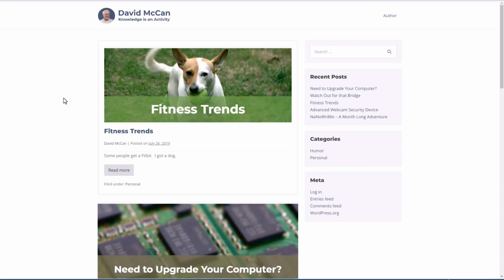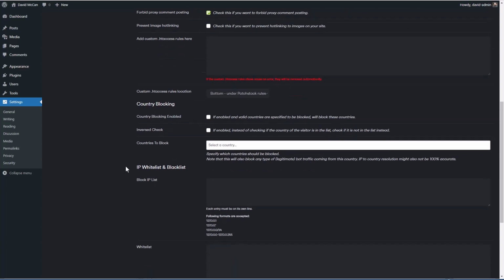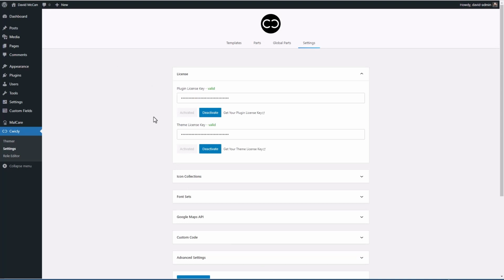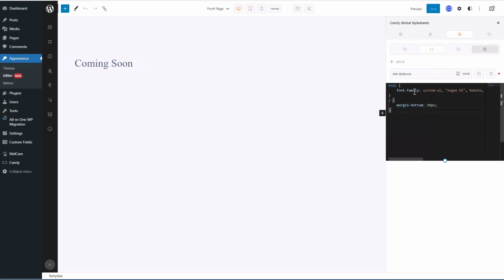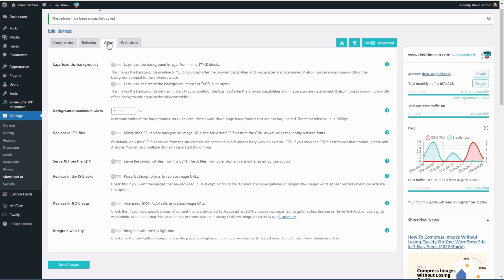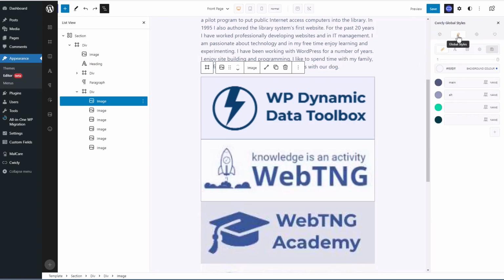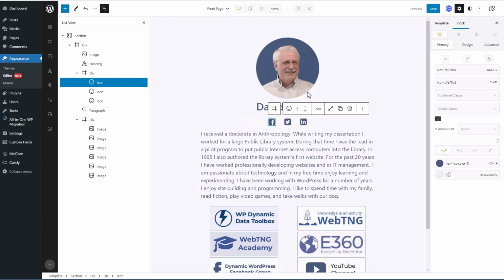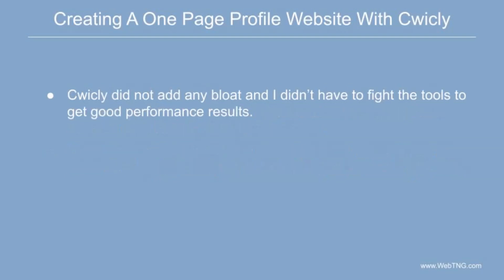Making A One Page Profile Website With Cwicly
This is a full site setup and configuration showing the plugins I use along with a walk-through creating a one page website using the Cwicly Toolkit.

0:00  - Introduction
2:08  - Turbo Admin for Fast Login
2:43  - Resetting Site to Start with WP Reset Pro
5:40  - Site Settings
6:26  - Installing Patchstack
10:20 - Installing BlogVault / Malcare
12:48 - First Lighthouse Run
13:50 - Installing the Cwicly Theme
14:46 - Installing the Cwicly Plugin
15:05 - Cwicly Settings
16:20 - Creating a Placeholder Home Page
18:48 - Second Lighthouse Run
20:01 - Removing Duo-Tone Filters
20:47 - Cwicly Globals and Building Out the Profile Page
26:26 - Third Lighthouse Test
27:23 - Installing ShortPixel Adaptive Images
28:44 - Fourth Lighthouse Test
29:15 - Adjusting Profile Image
29:49 - Fifth Lighthouse Test
30:47 - Adding Project Button Graphics
37:47 - Sixth Lighthouse Test
39:04 - Installing Clean URLs plugin
40:38 - Adding Links
43:54 - Installing and Configuring Slim SEO
45:13 - Adding Favicon / Site Image
46:34 - Final Lighthouse Test
47:01 - Summary and Conclusions